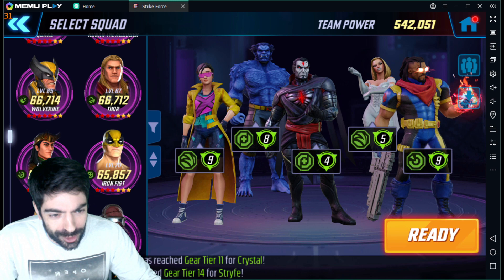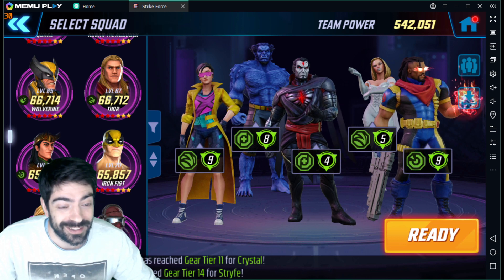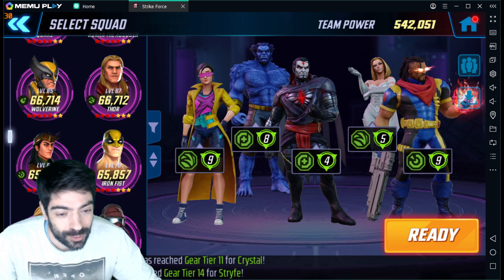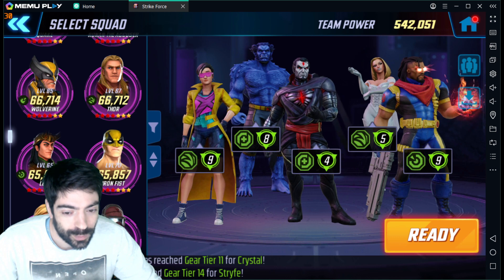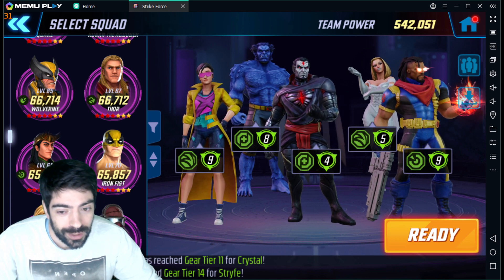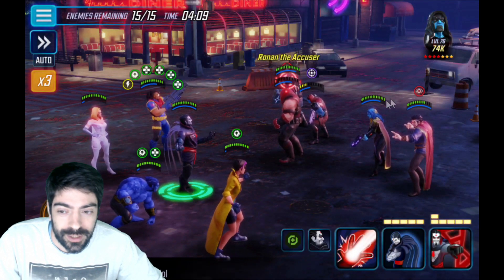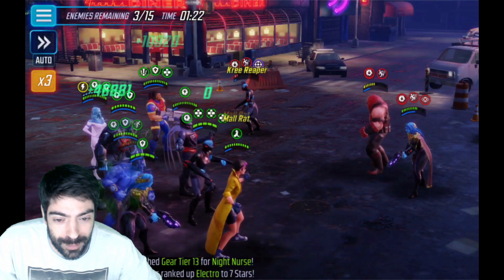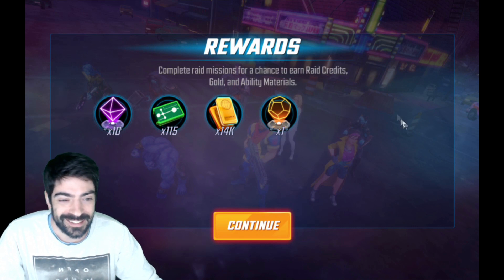SHE MAKES IT SO EASY | RONAN BOSS NODE | NEW STRATEGY | ONE SHOT | MARVEL STRIKE FORCE | MSF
And get access to all kinds of MSF related stuff, requests and conversations

DuArkTik_YT#0332 (Discord)